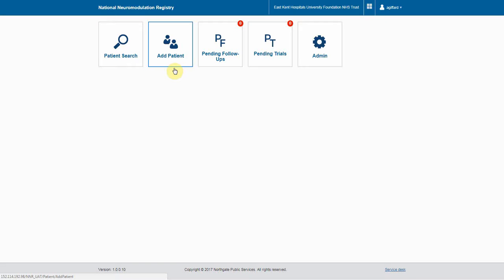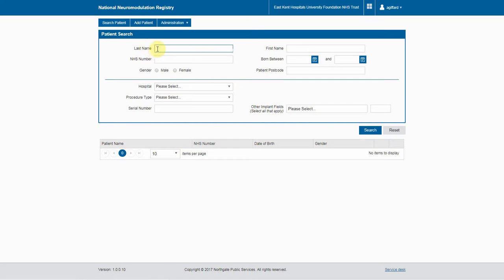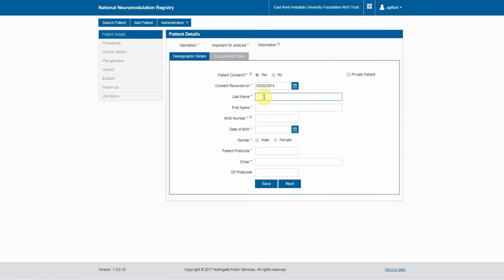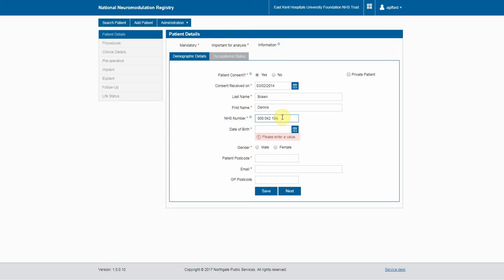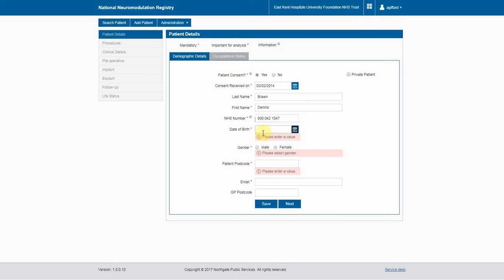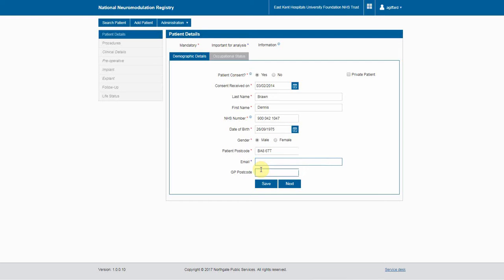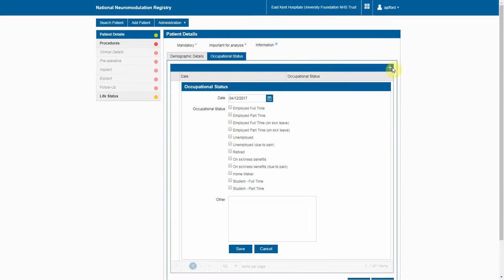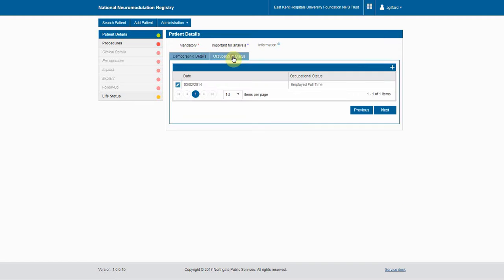Adding a patient